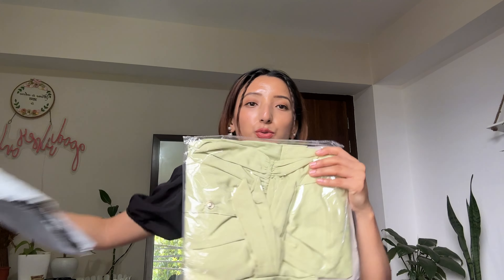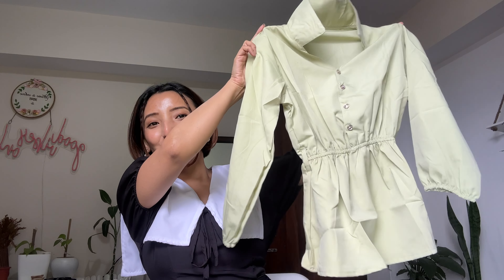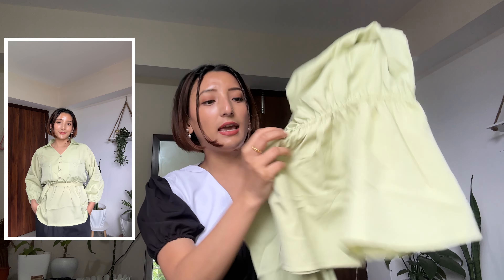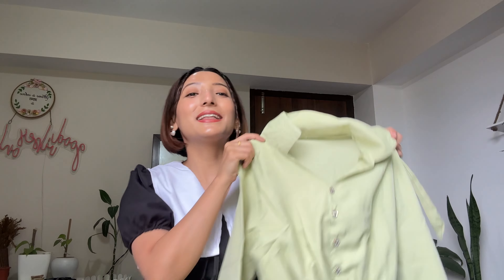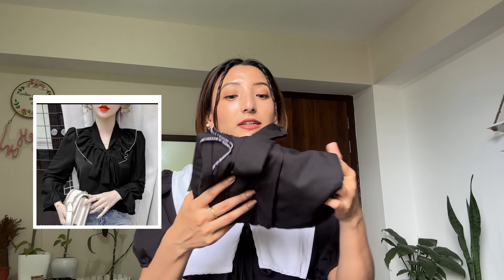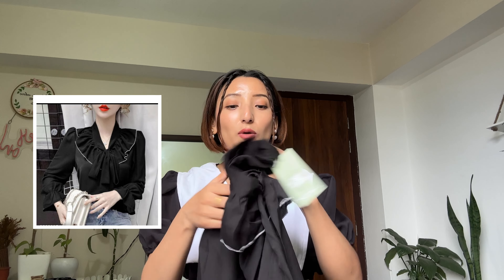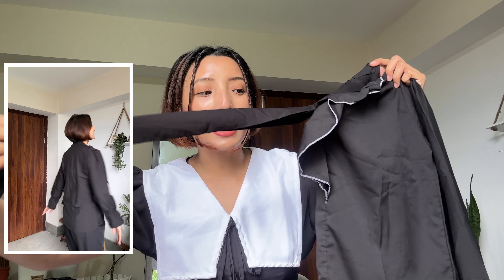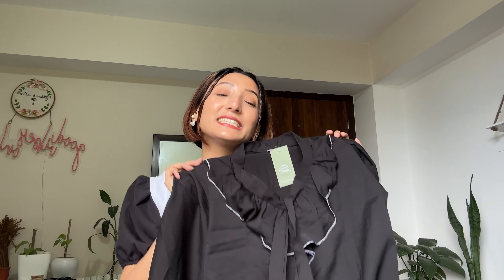Meesho Korean Tops Finds😍All Under *Rs300*🥰 Urbanic Dupes🫢Honest Review😎Gangtok,Sikkim❤️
Hi guys,

4. Classic stripes tie up neck women top

5. Classic stripes tie up neck women top

6. V Style Zero Shoulder Full Sleeve Off Neck Piko Tops And Tunics

8. STYLISH SUMMER WOMEN TOP

9. C C B0TTON TOP

10. Trendy feminine women & tunics

11. V- Neck Half Sleeve Lace top (Black)_124545

12. Fabulous embroidery cotton top

13. Women tunic top, women Kansaie top

14. Designer Lace Lycra Top

15. Korean Crop Top Off Shoulder Sexy Top For Women | Women's Crop Top | Beautiful Strawberry Printed Top | Summer Wear New Collection Tops For Women's